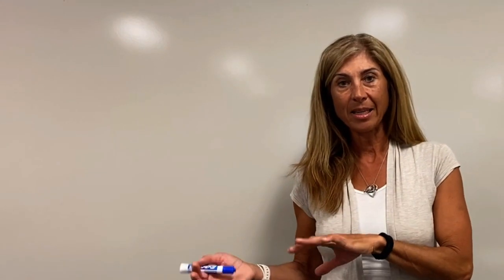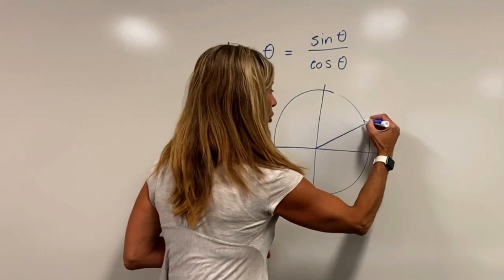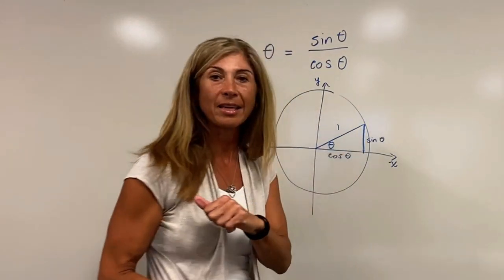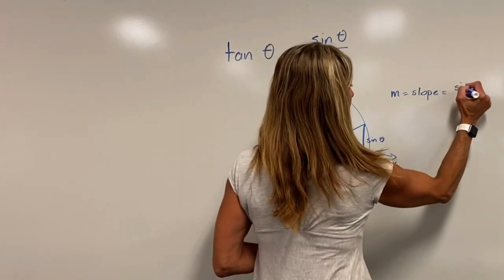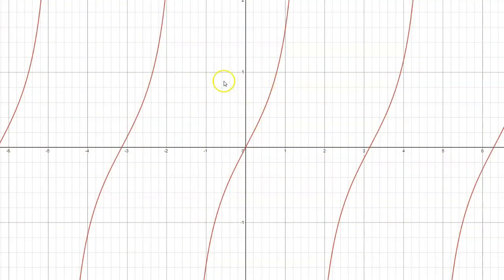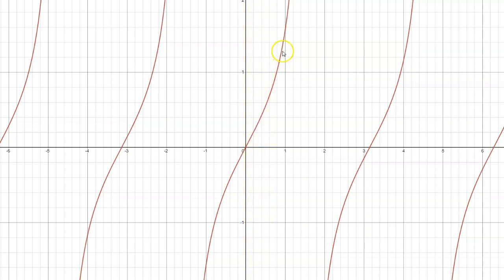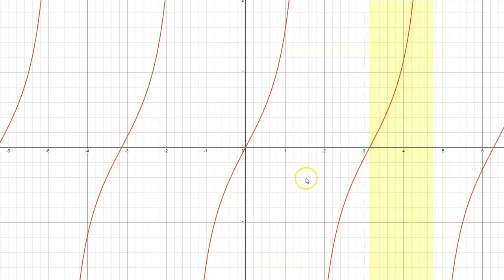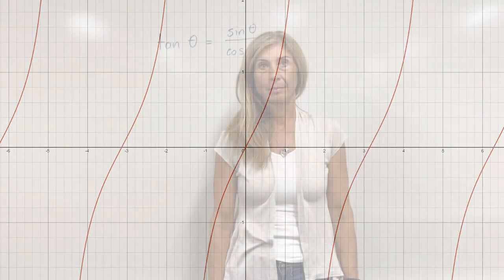Other Trigonometric Functions: Tangent [with Professor Sue Steele]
Watch this brief video for both an intuitive and visual explanation of the tangent function.
The notes that accompany this video can be seen at this link:  "notes in process"